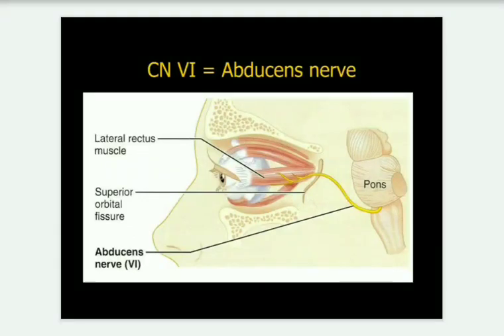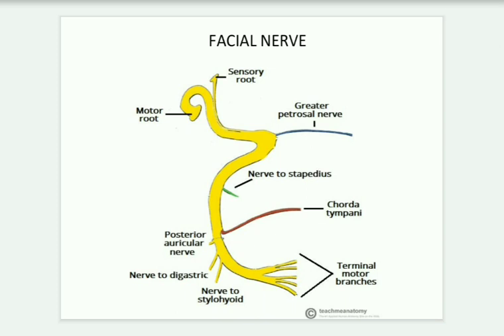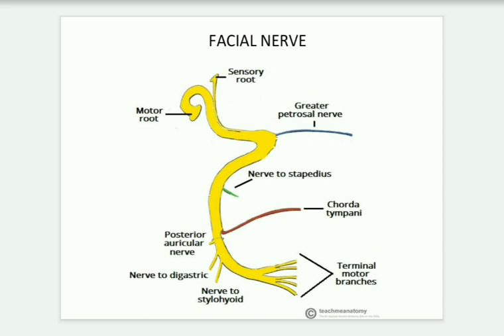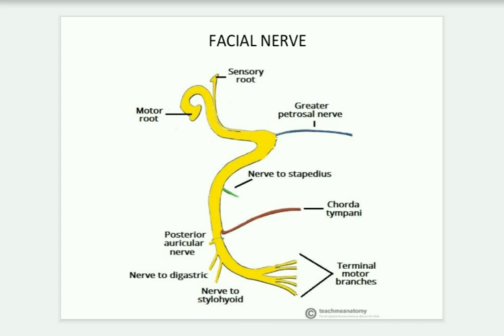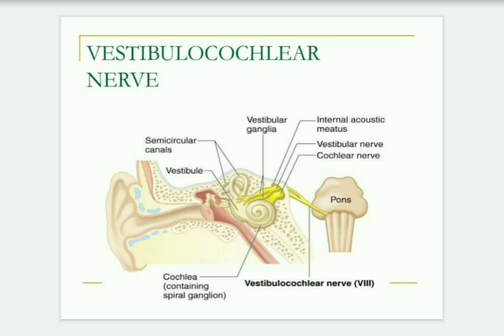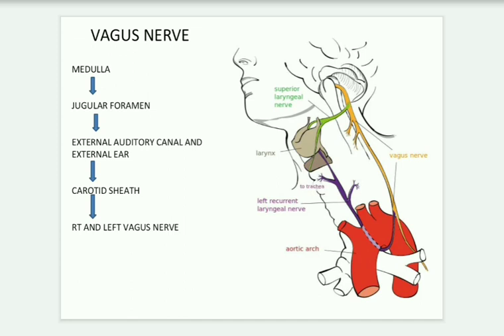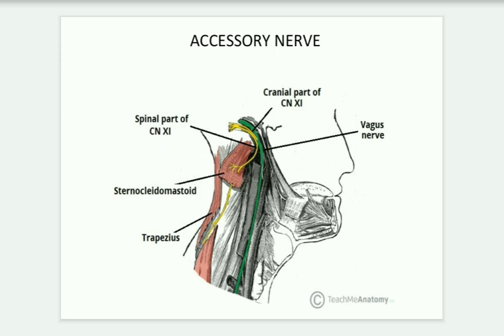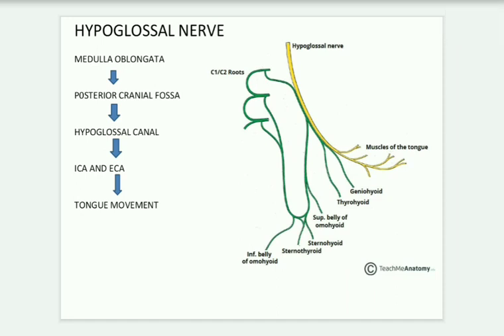CRANIALNERVE COURSE 3 - Anatomy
abducens nerve, facial nerve, vestibulocochlear nerve, glossopharyngeal nerve, vagus nerve, accessory nerve, hypoglossal nerve